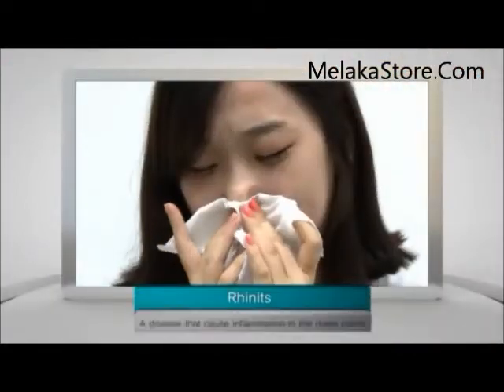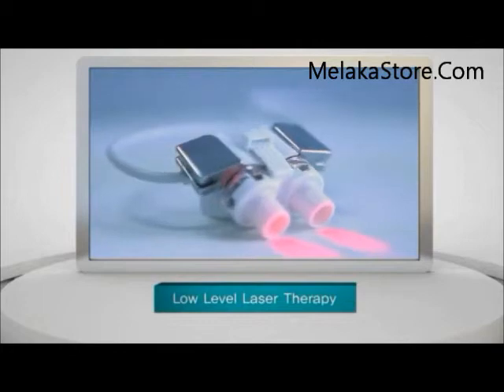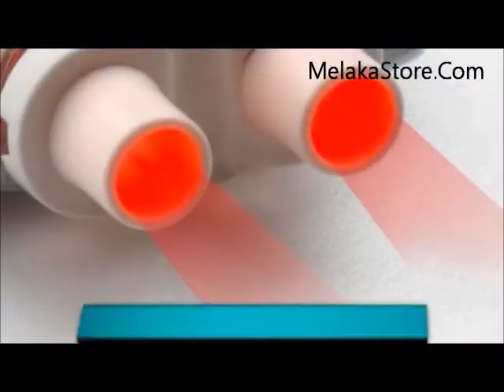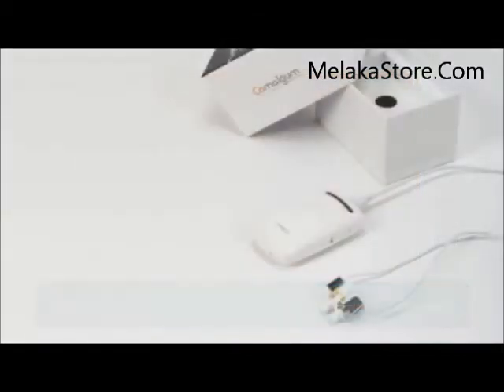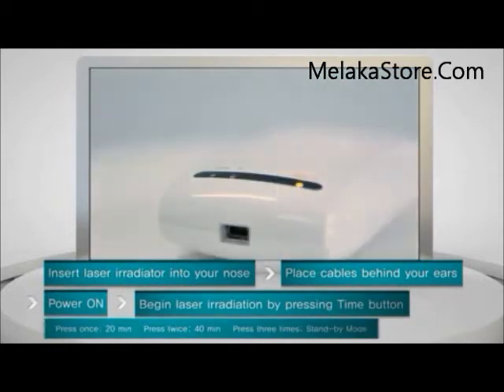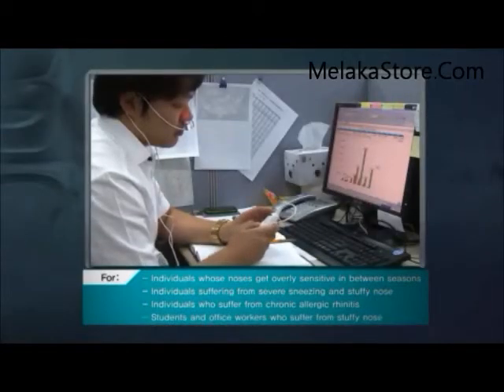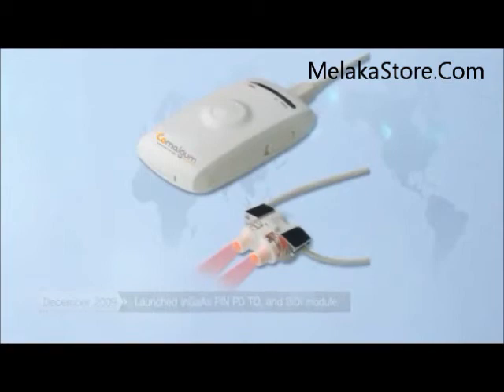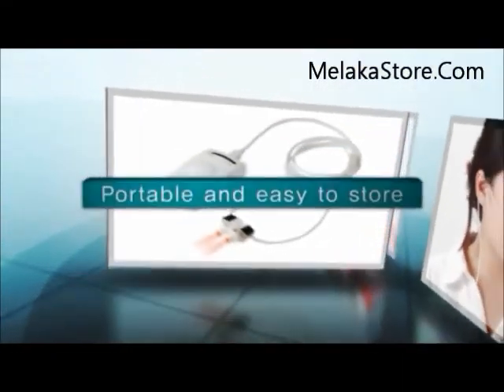Rhinitis Reliever - Rhinitis Laser Therapy - Low Level Laser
Rhinitis Reliever has been developed to relieve pain and discomfort of rhinitis (running nose, blocked nose) using low level laser or cold laser / soft laser technology. It is safe, effective and easy to use and benefits people of all ages, including children and elderly. It uses multi-wavelength technology VCSELs (vertical cavity surface—emitting lasers) of Optowell Comalgum and is considered much superior to other forms of laser to give relief to rhinitis. For more info about this Rhinitis curer, please visit MelakaStore.Com